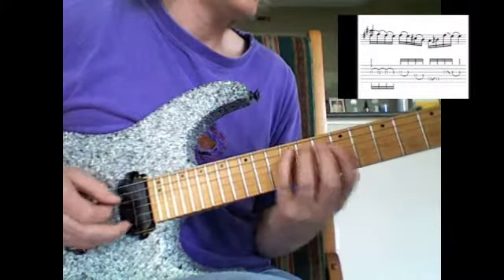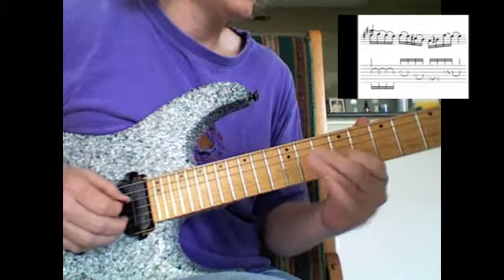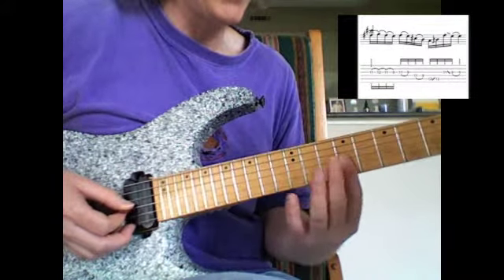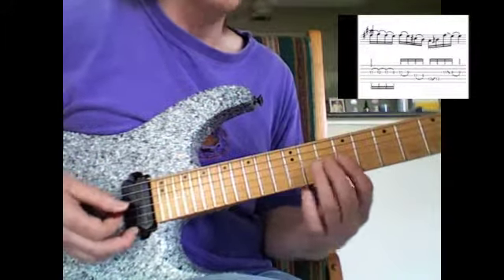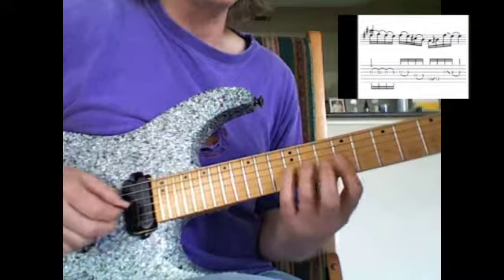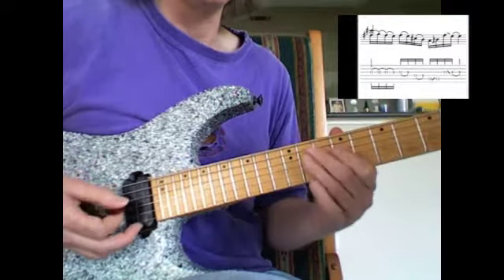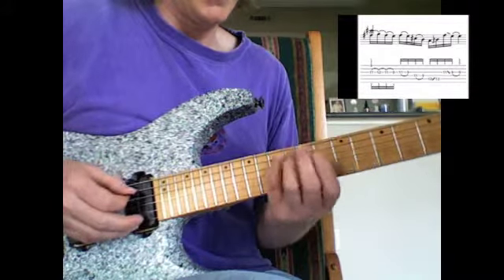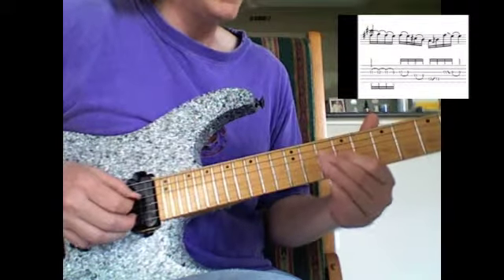July 21 LOTD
Tom Yoder playing July 21 Lick Of The Day. For a better view of these licks go This lick in E starts out with a double stop that you will need to use pick and finger.  Let the C# (1st string, 9th fret) ring while you play the rest of the first beat.  The last beat uses a Robin Trower type move sliding up into the b5 (Bb 13th fret, 5th string) and down from the F# (M2) to the root E. We get a nice mix of major pentatonic and blues here.